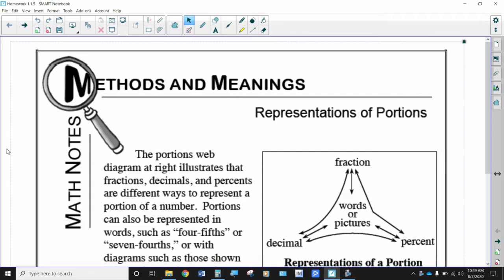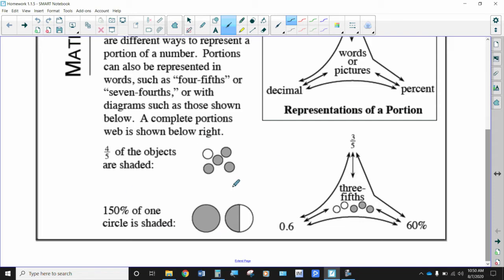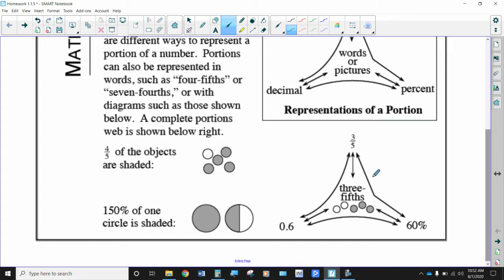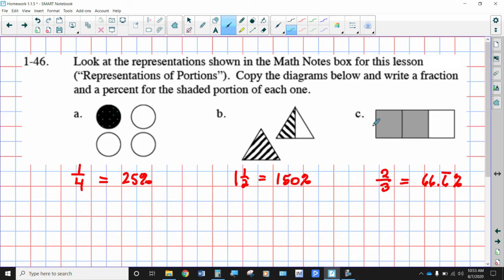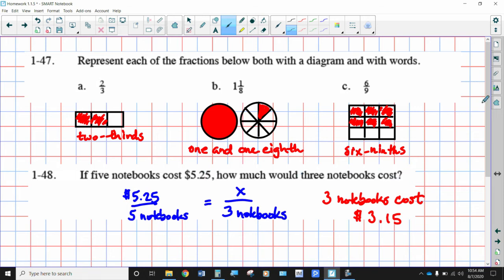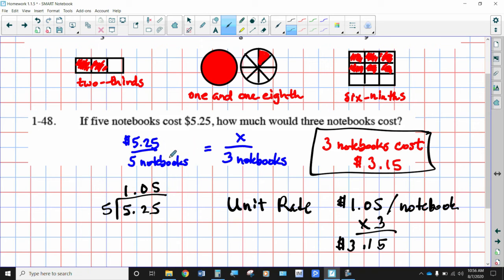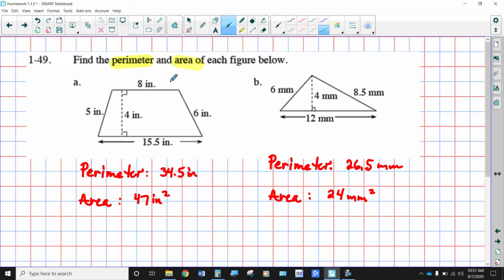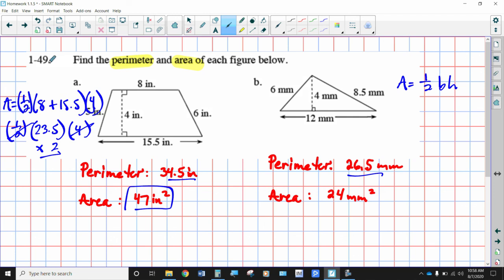7th Grade Homework Ch1 1.5